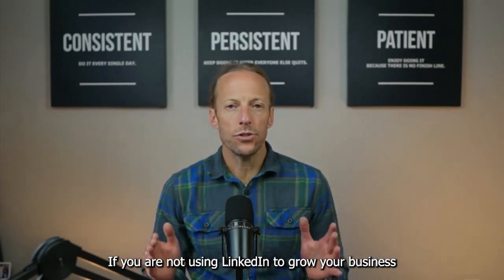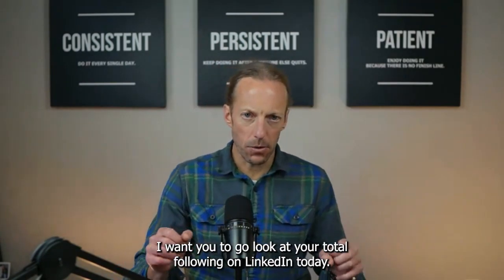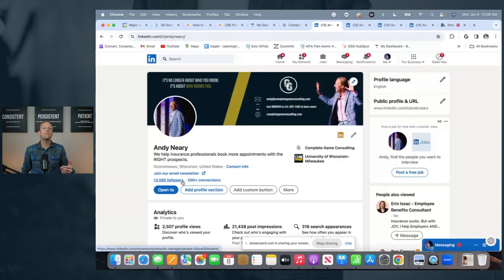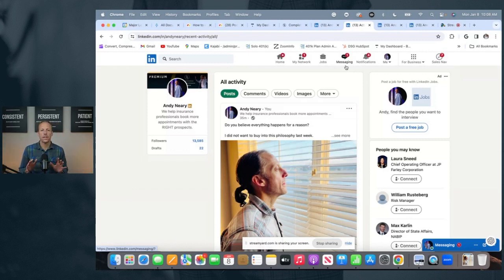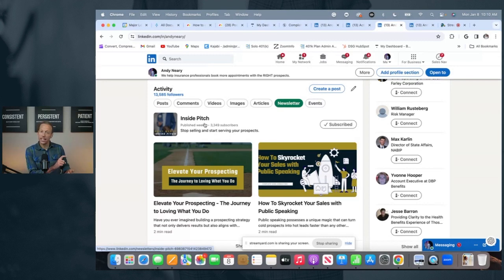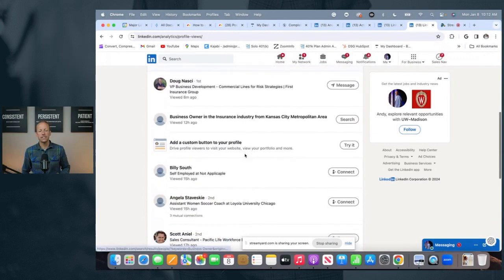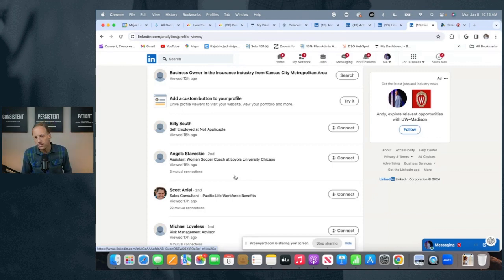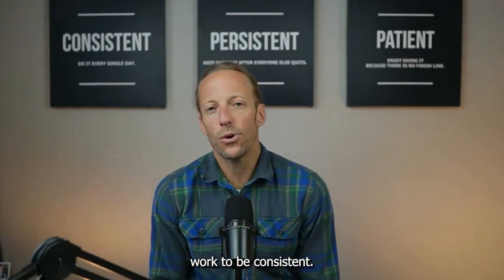4 Growth Hacks To Scale Your Sales On LinkedIn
In this video, you learn four sales tips to help you grow your business on LinkedIn.

Download the Broker Marketing Playbook